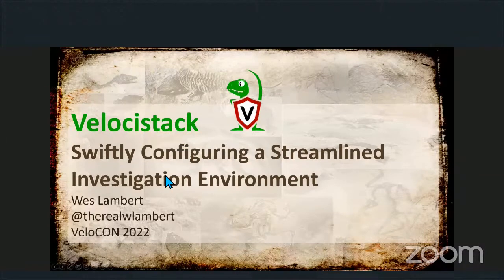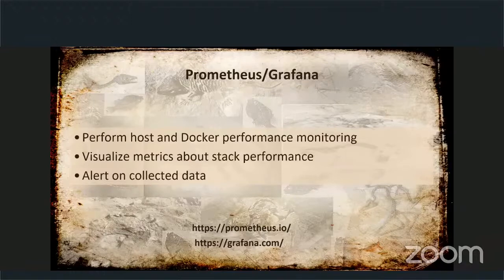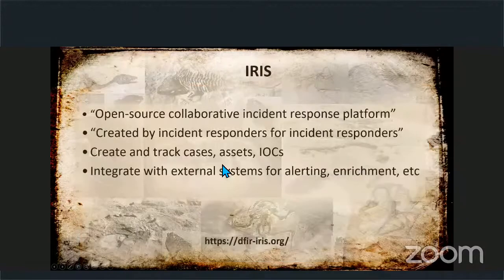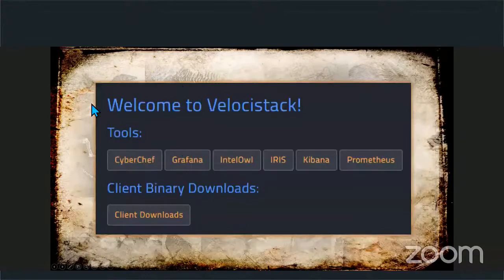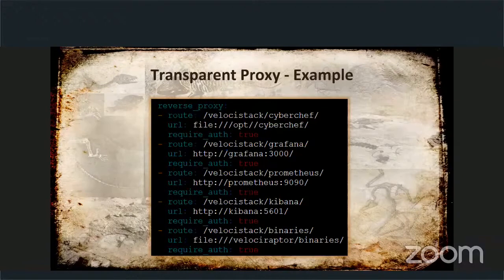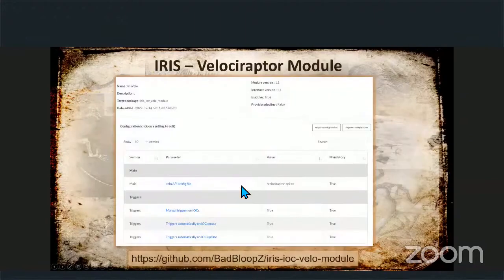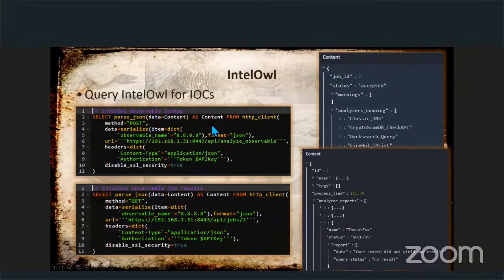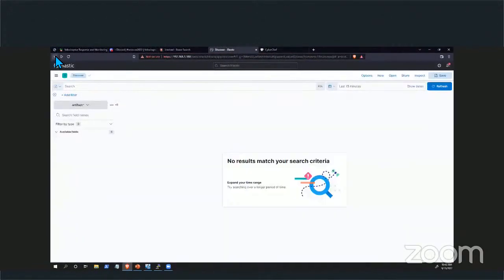Velocistack Swiftly Configuring a Streamlined Investigation Environment - Wes Lambert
In this presentation, we’ll discuss Velocistack, a Docker-based, free and open investigation stack centered around Velociraptor. The project makes it super easy to spin up a local Velociraptor server with Docker Compose, tied together with other services that complement investigation and can benefit analysts or incident responders.

Want to post-process collection or hunt results outside of Velociraptor?

Maybe it would be beneficial to be able to quickly and easily search through the data and correlate with other data sets?

How about the ability to build detailed graphs and visualizations around Velociraptor artifacts or metrics?

Would you like to be able to perform data decoding and transformation using a variety of recipes, baking your data to perfection?

Want the ability to easily track investigations through native case management, attaching evidence to cases, associate evidence/IOCs to assets, and build greater context around collected data?

Want to better understand how to leverage Velociraptor’s “transparent proxy” feature to host your own additional services behind it?

If you answered yes to any of these questions, then Velocistack may be for you! To learn more about Velocistack, attend this presentation!